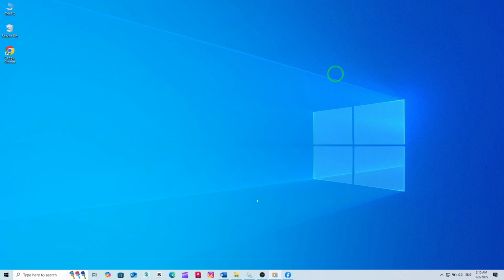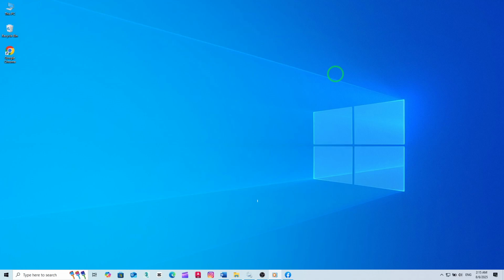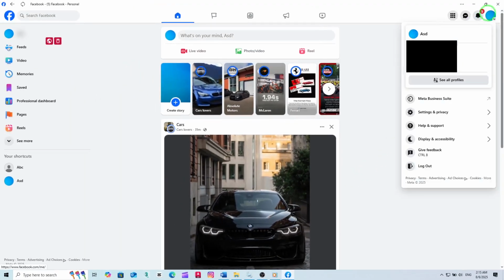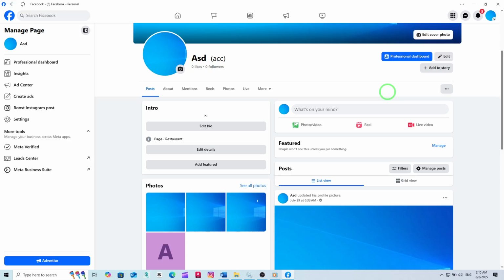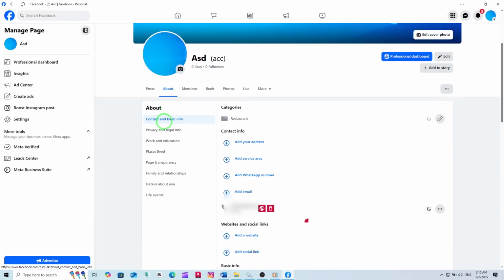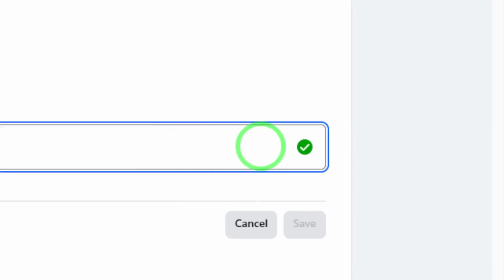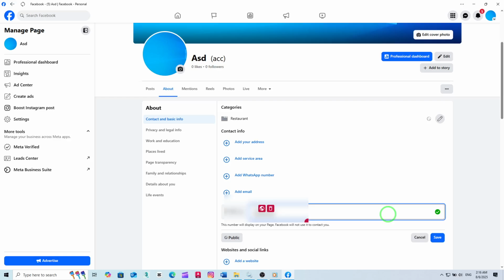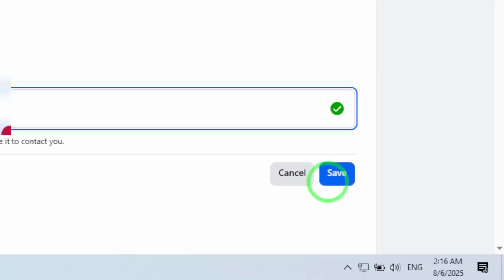How To Change Phone Number From Your Page On Facebook App On PC (New Update)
Learn how to quickly update the phone number linked to your Facebook page using the newest Facebook app update on PC.

1. Open Facebook app

2. Click on your profile photo at the top right corner

3. Enter to the page, click on About

4. Enter to Contact and basic info

5. Next to phone number, click on more icon

6. Choose Edit

7. Make your change, click Save-
Timeline:
00:00 Start
00:12 How to do it
01:05 End